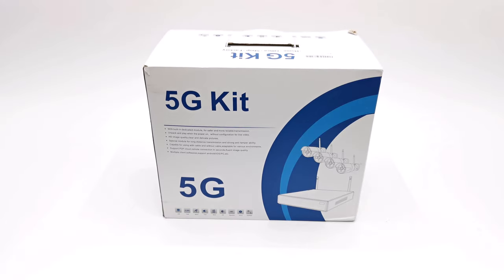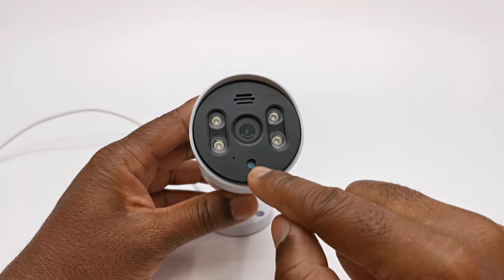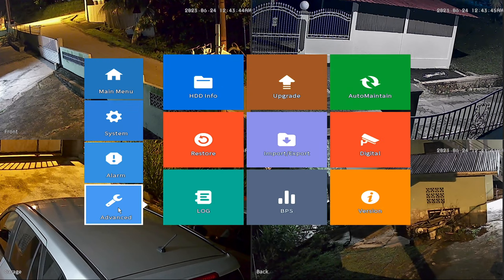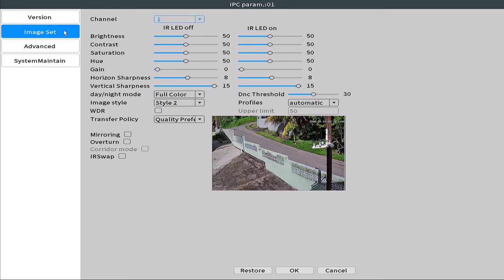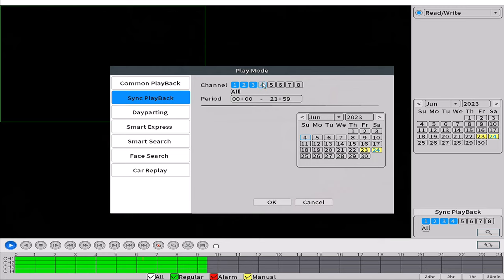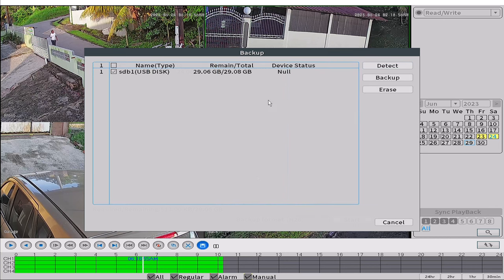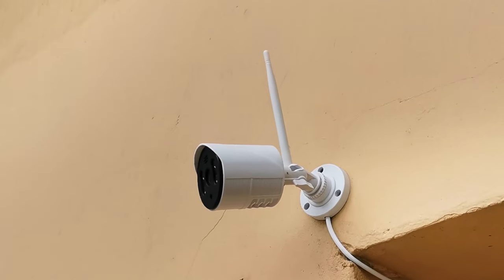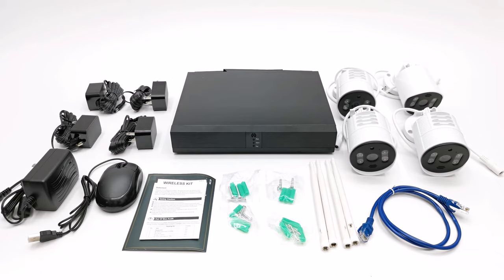NUFEBS 5G Security Camera NVR System Review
Brand: NUFEBS
Connectivity Technology: 5G wireless NVR / DC powered
Video Capture Resolution: 1080p, 2MP
Feature: Wi-Fi camera, Motion Sensor, Alarm, 2-way intercom, spotlight
Number of Channels: 4
Memory Storage Capacity: 1 TB / 30 days
Color: White
Power Source: DC
Item Dimensions LxWxH: 14.57 x 10.63 x 5.91 inches
Operating System: All Windows Server Versions 2000
Compatible Devices: Smartphones
Signal Format: Digital
Other camera features: Video, Home Security Camera System
Low light technology: Color Night Vision
Night Vision Range: 65 Inches
Antenna Type: Internal
Frame Rate: 15FPS
Optical Sensor Technology: CMOS
Total USB Ports: 2
Hardware Interface: USB
Lens Type: Fixed
Video Input: H.265
Viewing Angle: 65 Degrees
Product Dimensions: 14.57 x 10.63 x 5.91 inches

00:00 - Intro
00:20 - Unboxing
01:25 - Design and ports
02:54 - NVR Startup
04:24 - Display & Recording
07:10 -Playback features
09:58 - Mobile monitoring app
12:54 - Smart alarm features
14:19 - Availability, Coupons, Pricing